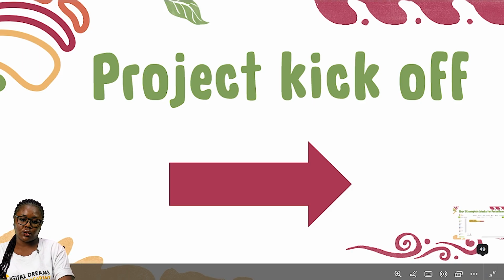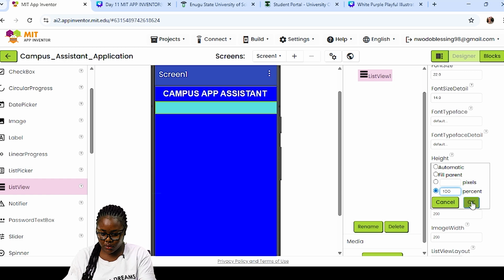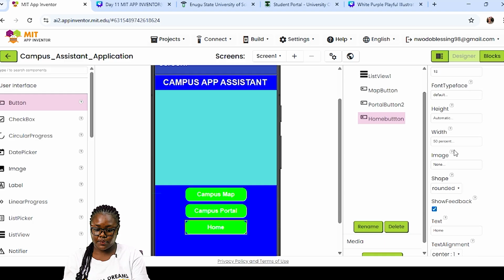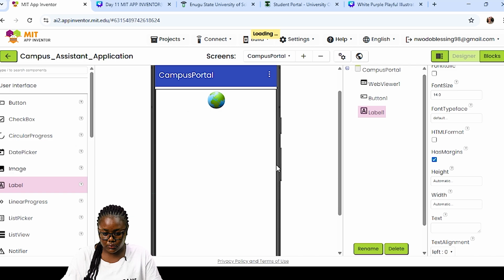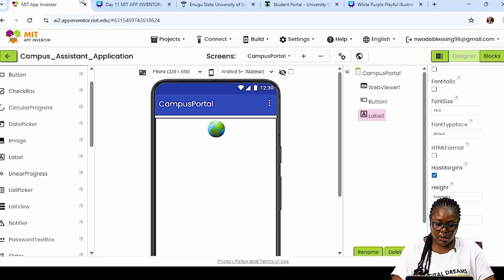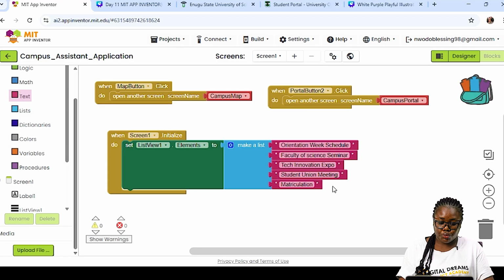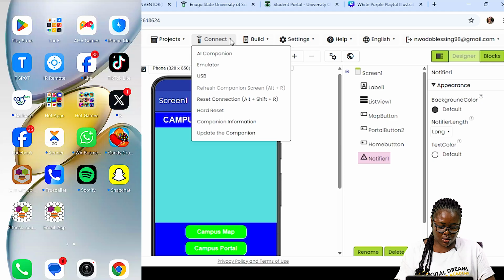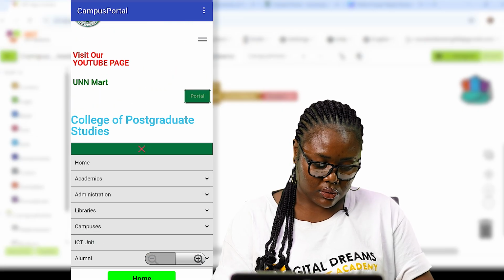MIT Kids Coding Bootcamp Day 11 | FREE STEP-BY-STEP Coding Training for BEGINNERS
Welcome to Day 11 of our Kids Coding Bootcamp (MIT App Inventor Series)! 🎉
In this session, our young coders will bring everything they’ve learned together to create a Campus Assistant App – an app designed to help students stay organized and navigate campus life with ease. 🏫📱

💡 What They’ll Learn Today:
✅ Combining multiple screens & features in MIT App Inventor
✅ Using databases to store and retrieve important information
✅ Designing a clean, user-friendly app interface
✅ Testing & deploying a fully functional mobile app